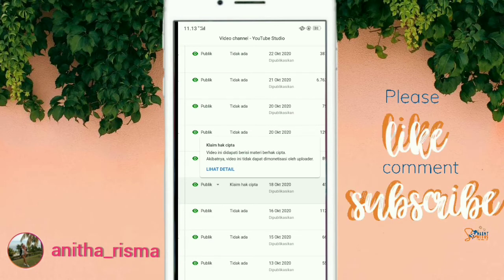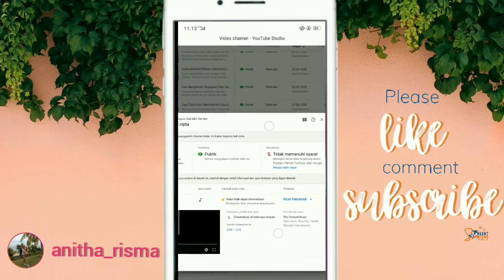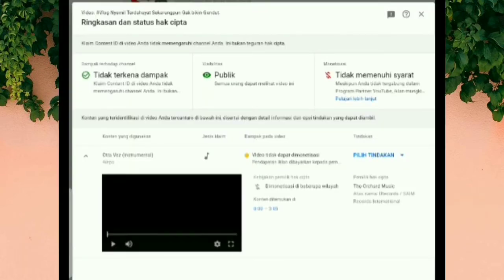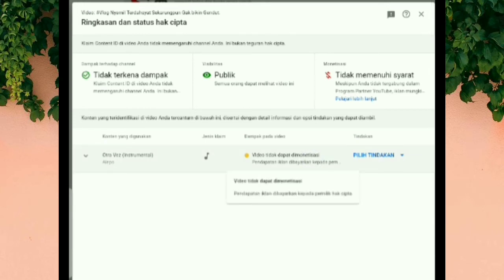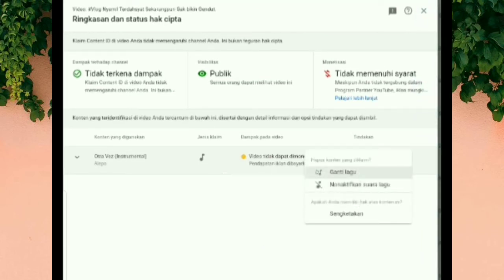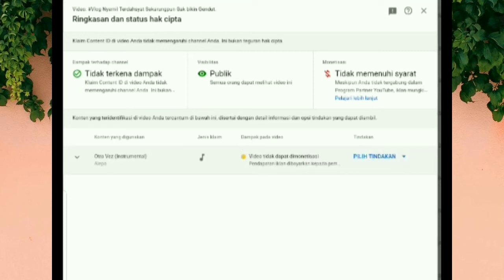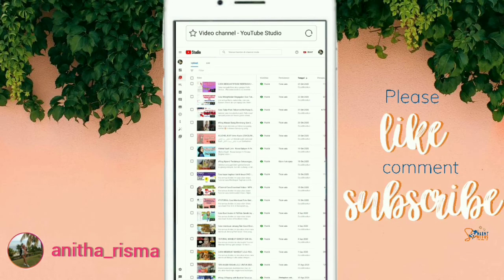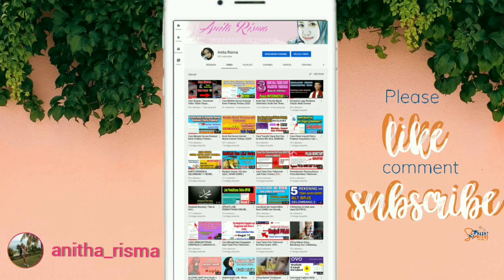Cara Melihat Video Yang Terkena Hak Cipta di Hp Android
hai geis,,,

Kembali lagi di channel youtube aku,, nah jadi di video kali ini aku bikin tutorial Cara melihat video yang terkena copyright di hp. terkusus untuk penggunaan backsound tanpa hak cipta. nah caranya itu sangat mudah banget nah kalian cobain ya 😍😍

Happy Watching 😍